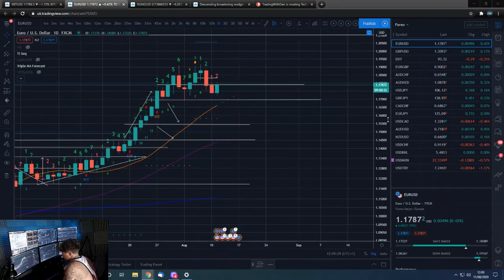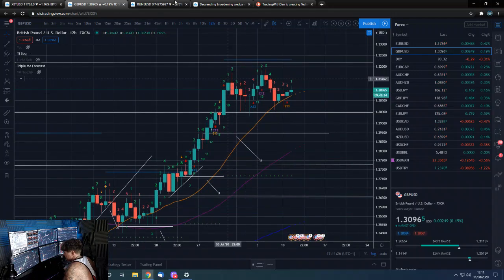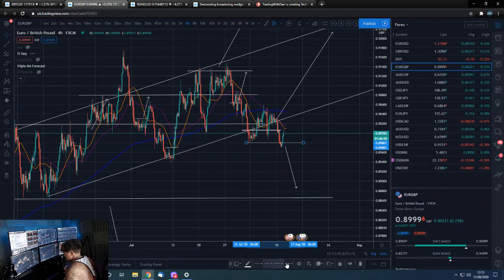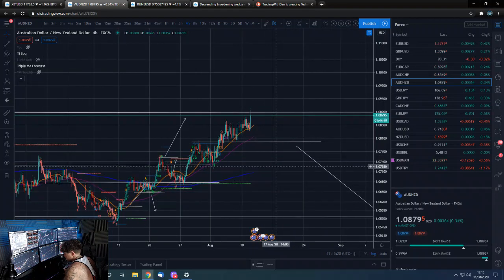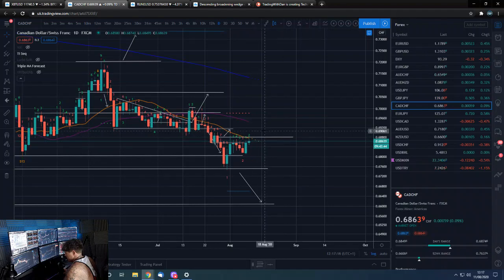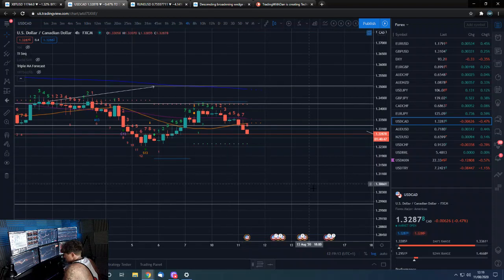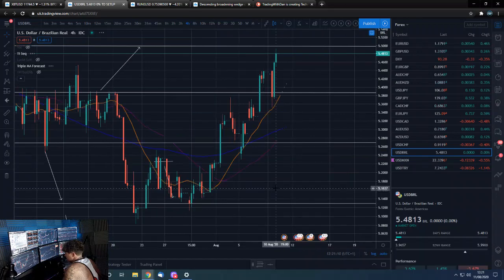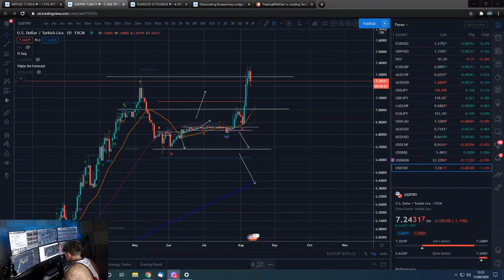▶️ FOREX Tom Demark TD Sequential price analysis - 11th August 2020 - EURUSD GBPUSD DXY USDMXN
FOREX price analysis including TD Sequential analysis for the 11th of August 2020.

I also do daily Bitcoin and Ethereum updates for the DMT, Dominator and 'Range & Stop' indicators.